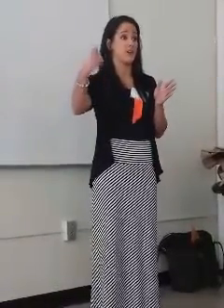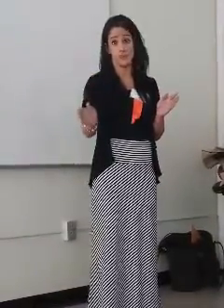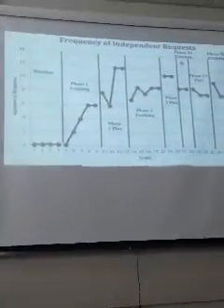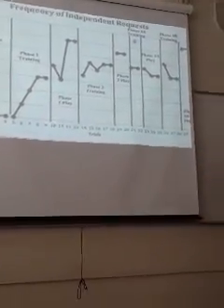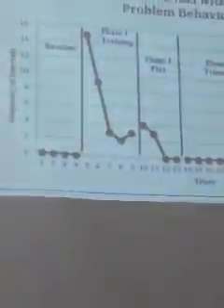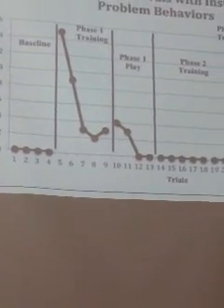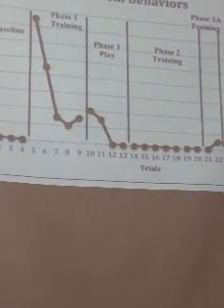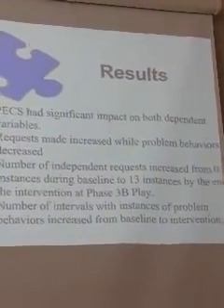Picture Exchange Communication System (PECS) - Ilana Spector - Case Study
A tool to reduce problem behavior in Autistic Children without speech a thesis presentation